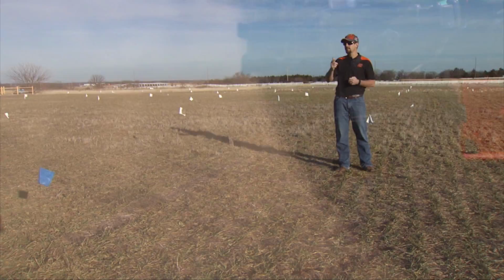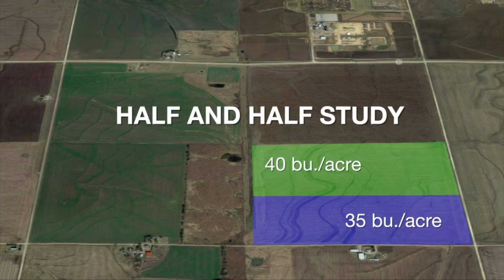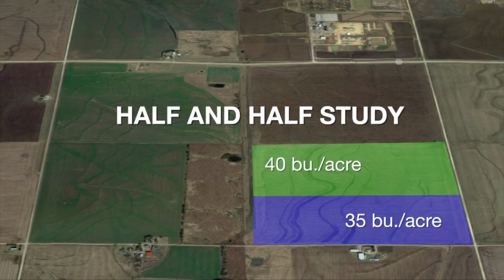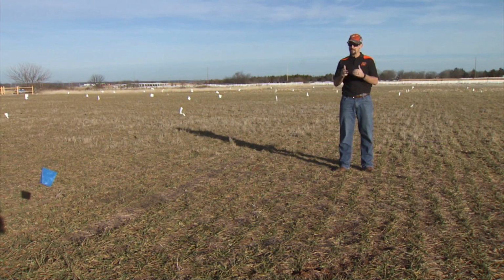The Science of Making Money in Production (1/21/17)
Brian Arnall tells us how producers can improve yields with basic experiments and record keeping.